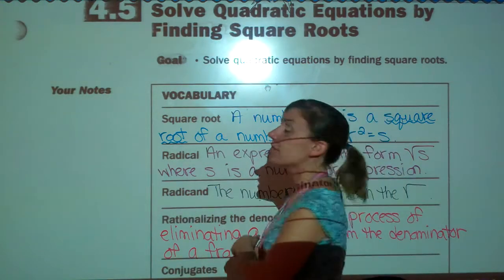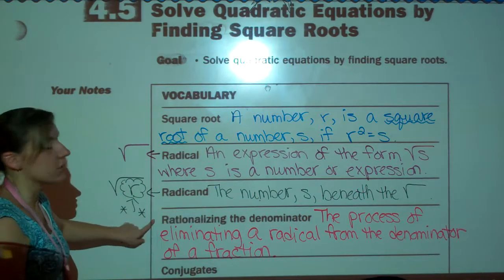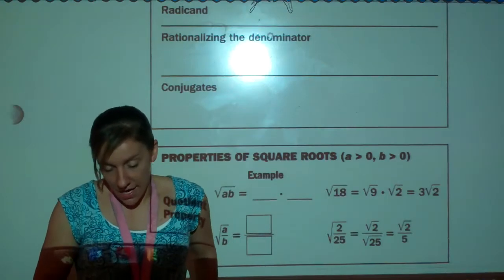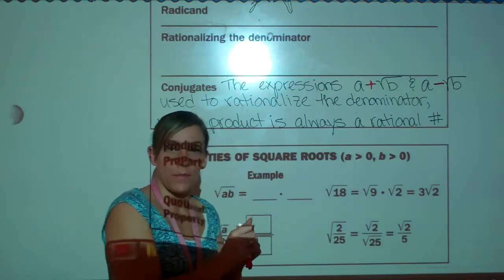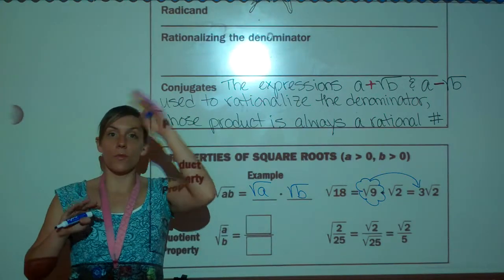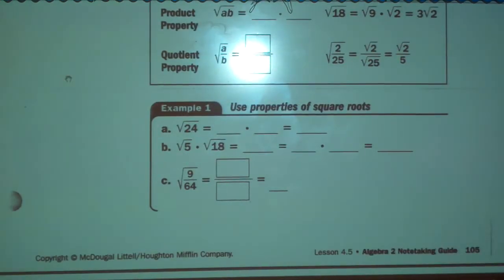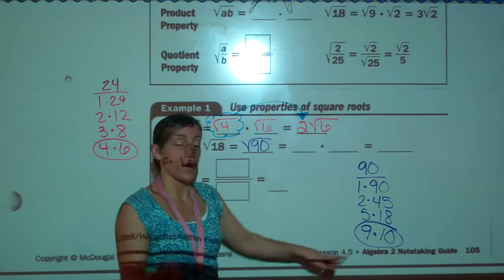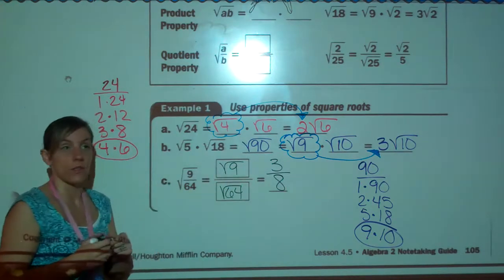YHS 13-14: Alg 2, Unit 3/Ls 4.5 (pt 1)